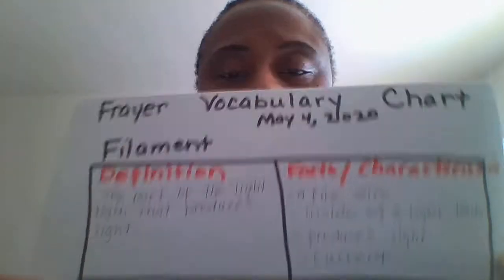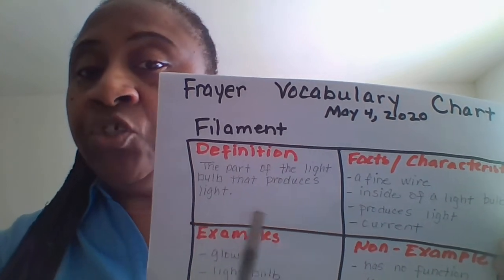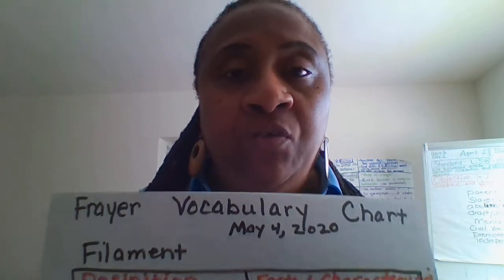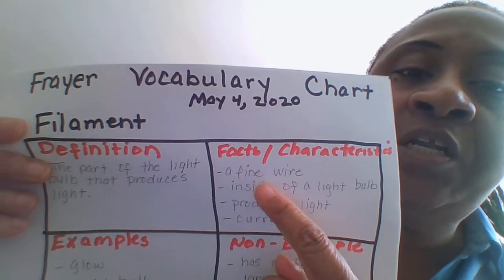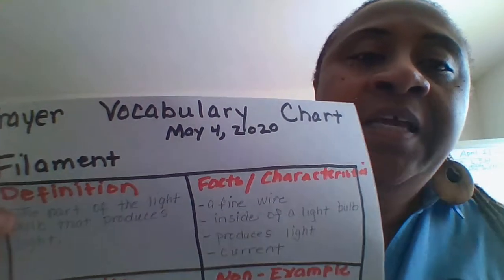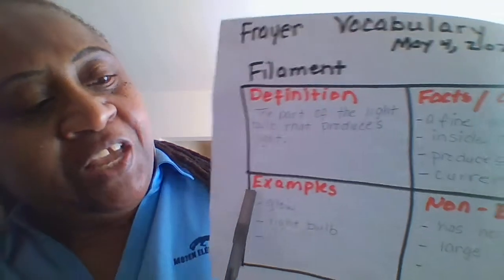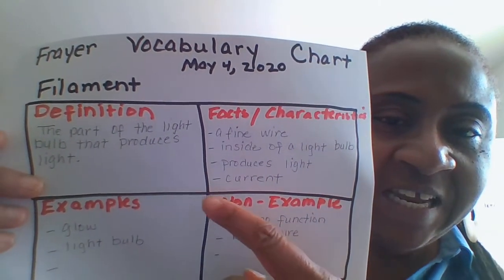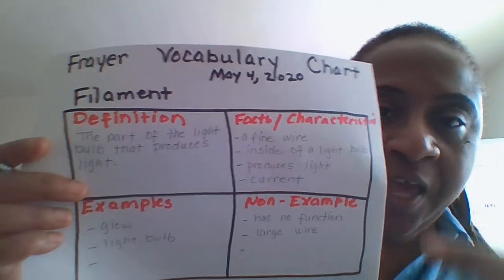May 4, 2020 - Week 7, Day 1 Lesson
Frayer Vocabulary Chart